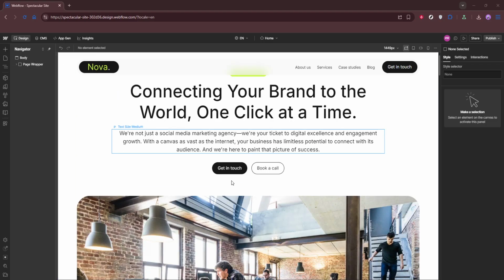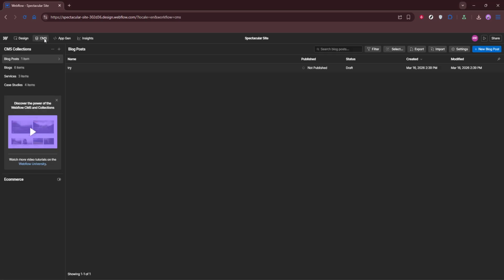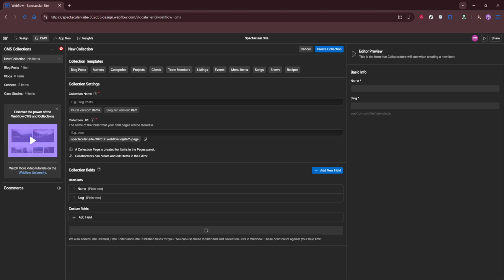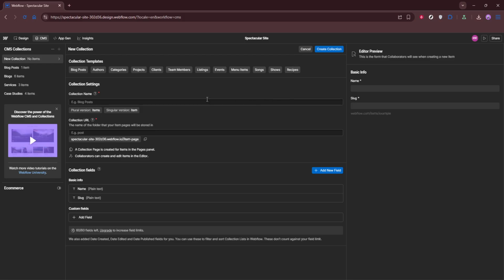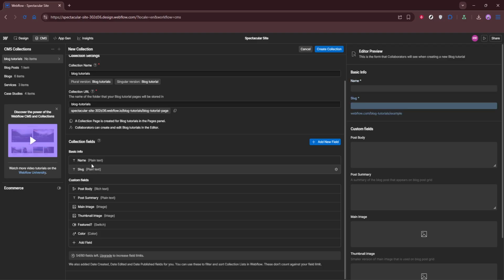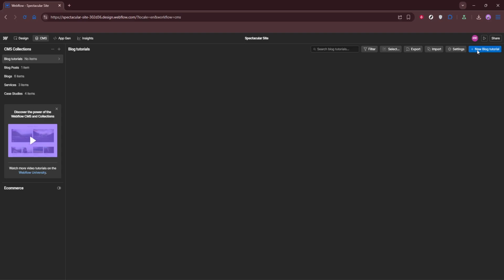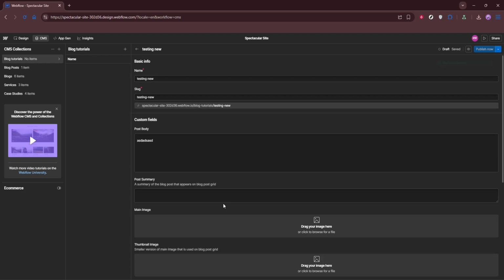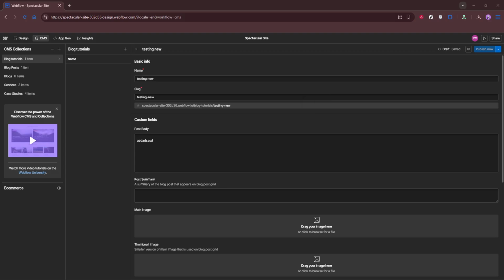How to Make a Blog with WEBFLOW in 2026 [Complete Beginner Tutorial]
In today's video we cover How to Make a Blog with WEBFLOW in 2026 [Complete Beginner Tutorial]